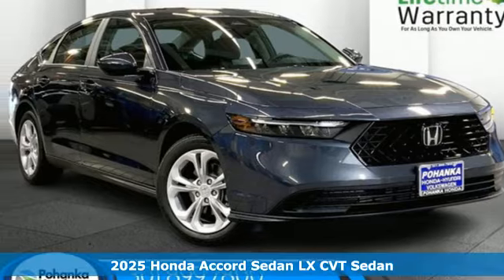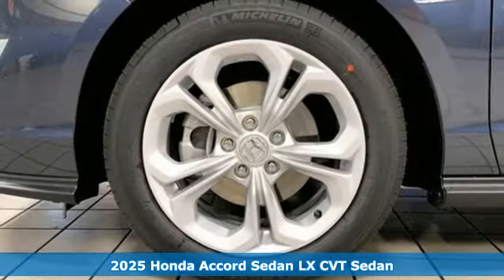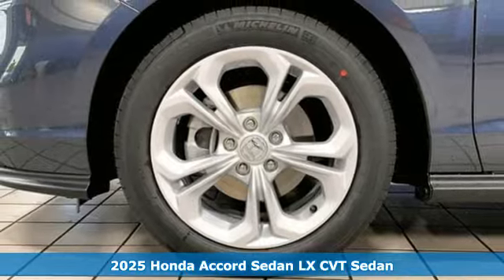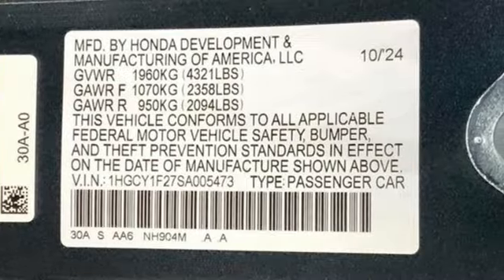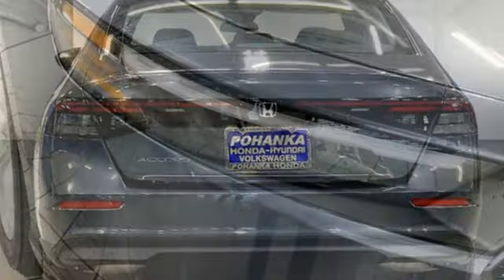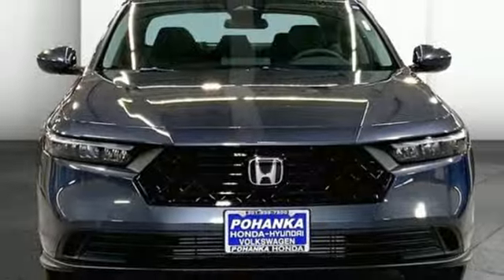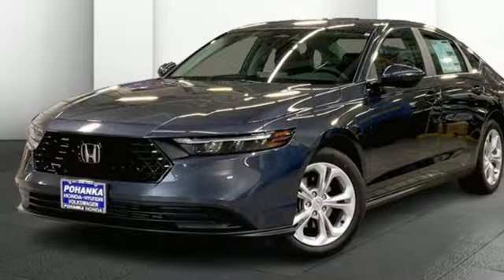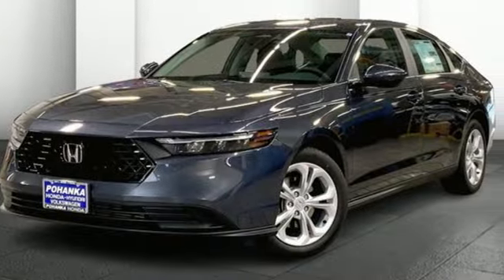New 2025 Honda Accord Sedan Washington DC Honda Dealer, MD HSA005473 - SOLD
Year: 2025
Make: Honda
Model: Accord Sedan
Trim: LX
Engine: 4 1.5 L
Transmission: Variable
Color: Meteorite Gray Metallic
Interior: Black
Stock #: HSA005473
VIN: 1HGCY1F27SA005473
*Vehicle Details*Introducing the 2025 Honda Accord LX, a refined blend of performance and sophistication designed for the modern driver. Under the hood lies a responsive 1.5L 4-cylinder engine, delivering a balance of power and fuel efficiency that is perfect for both city commuting and long-distance driving. The Accord LX's sleek exterior is complemented by a spacious and thoughtfully designed interior, ensuring comfort for all passengers. Safety and technology are at the forefront of the 2025 Accord LX. Equipped with Forward Collision Warning, this vehicle is designed to help prevent potential accidents by alerting you to possible obstacles ahead. The Adaptive Cruise Control further enhances your driving experience by maintaining a safe distance from the vehicle in front, ensuring a relaxed journey on every trip. The Back-Up Camera provides additional peace of mind by offering a clear view of the surroundings when reversing. Experience the 2025 Honda Accord LX where advanced technology meets timeless design, creating a driving experience that is both engaging and secure. Visit our dealership to explore this exceptional vehicle today.*Additional Information*We make every effort to provide accurate information but please verify options and price with management before purchasing. All vehicles are subject to prior sale. All prices are special internet prices only. All financing is subject to approved credit. Prices exclude dealer installed options, tax, tags, registration fees and processing fee of $800. Not required by law. Published price subject to change without notice to correct errors and omissions or in the event of inventory fluctuations. Vehicle offers/prices & internet price quotes valid for 48 hours from initial posting date, subject to change by dealer/manufacturer without notice. Vehicles may be in transit to dealer. Vehicle photos may not match exact vehicle. Please call to confirm availability status. NHTSA Government 5-Star Safety Ratings are part of the U.S. Department of Transportationa€TMs New Car Assessment Program Model tested with standard side airbags (SAB). **Based on model year EPA mileage ratings. Use for comparison purposes only. Your mileage will vary depending on driving conditions, how you drive and maintain your vehicle, battery pack age/condition, and other factors.

Address:
1772 Ritchie Station Court Capitol Heights